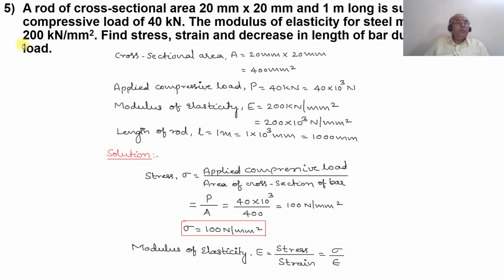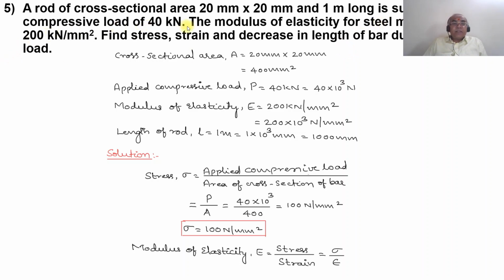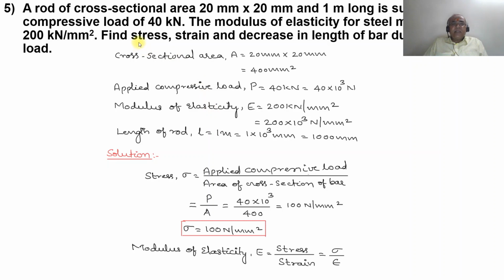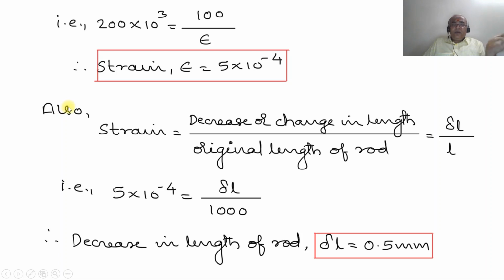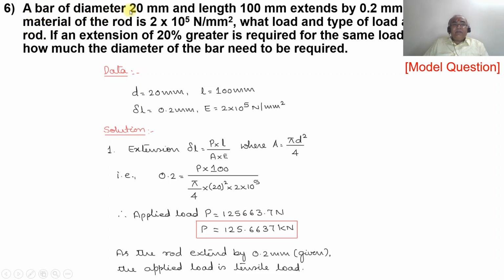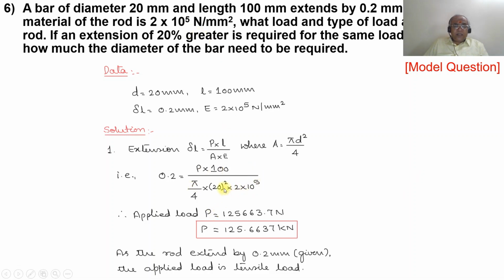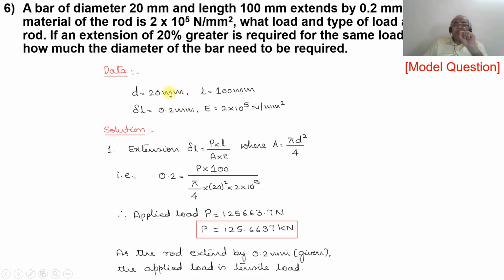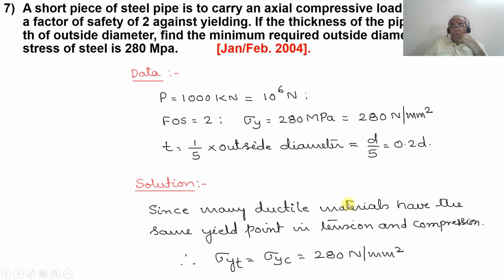6 PROBLEMS ON STRESS AND STRAIN CONTD